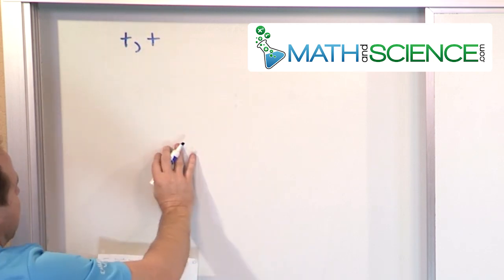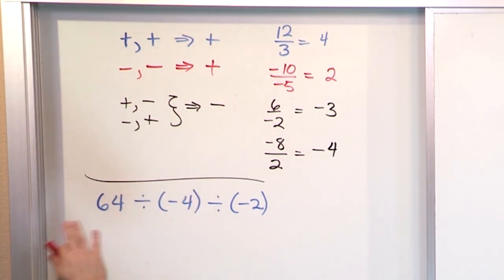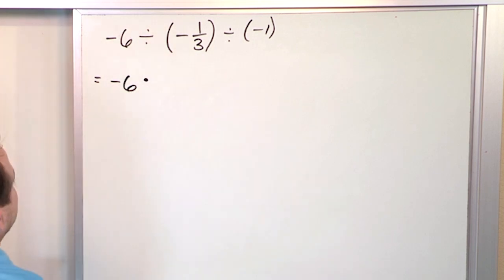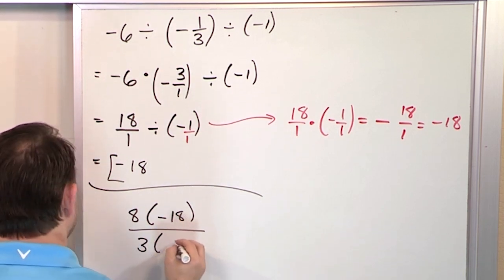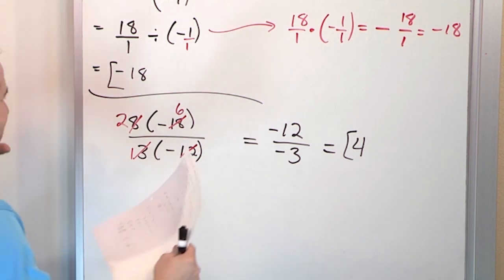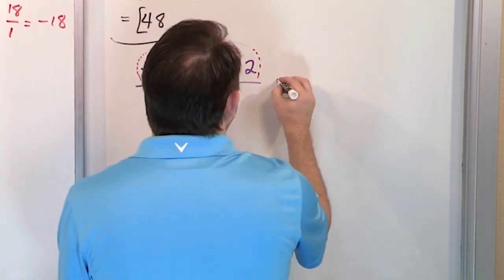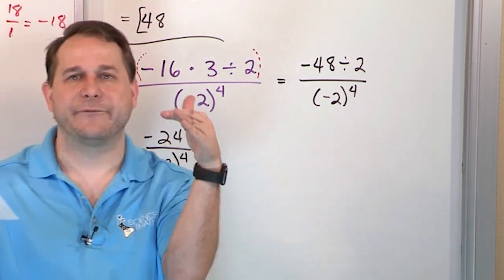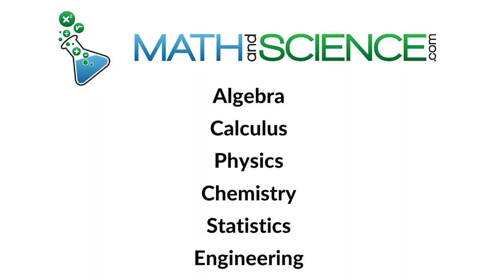Mastering Algebra: How to Simplify Expressions Involving Division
Algebra can be a daunting subject for many students, but with a little practice and some helpful tips, it can be much simpler than you might think. In this video, we'll take a deep dive into simplifying expressions in algebra, giving you all the tools you need to tackle even the most complex equations.

We'll start by breaking down the basics of simplification, from understanding the order of operations to identifying like terms. From there, we'll move on to more advanced topics, such as factoring and combining multiple terms. We'll cover a range of examples, from simple equations to more complex expressions, so you can build your skills and feel confident in your ability to simplify any algebraic expression.

But we won't just stop at the basics - we'll also share some helpful tips and tricks to make simplification even easier. You'll learn how to recognize patterns and use shortcuts to streamline your work, allowing you to tackle more challenging equations in no time.

Whether you're just starting out in algebra or need a refresher on the basics, this video is for you. Our expert instructors will guide you through every step of the process, breaking down even the most complex equations into simple, manageable steps. With our help, you'll be able to simplify algebraic expressions with ease, unlocking the power of algebra and paving the way for success in all your future math endeavors.